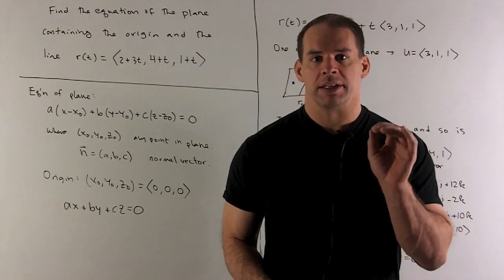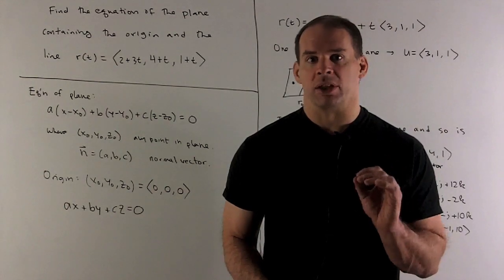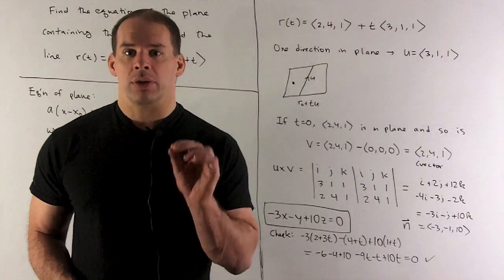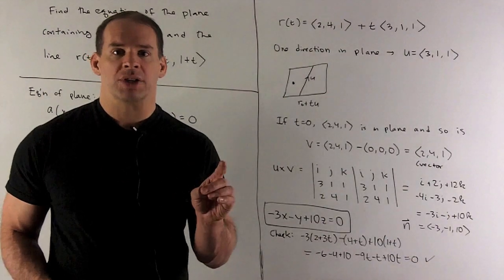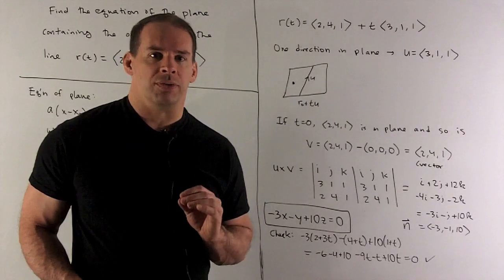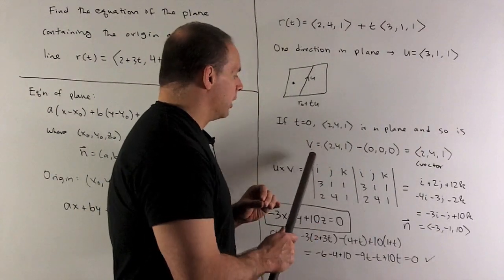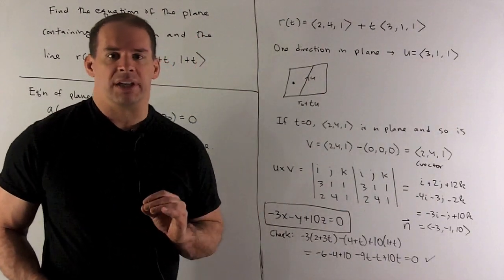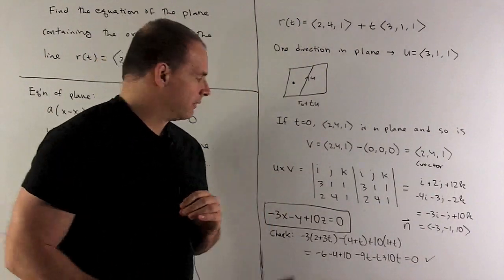Equation of a Plane Containing a Point and a Line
Multivariable Calculus:  Find the equation of the plane containing the origin and the line r(t) = (2+3t, 4+t, 1+t).  The key step involves using the cross product to find a normal vector.